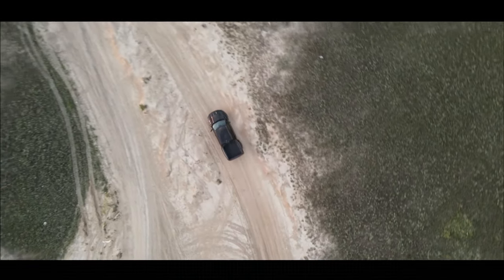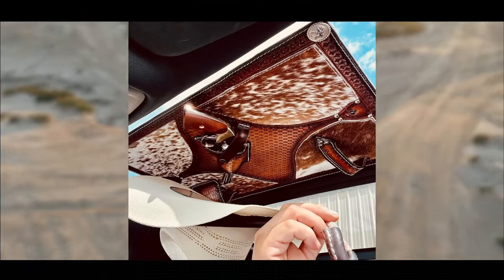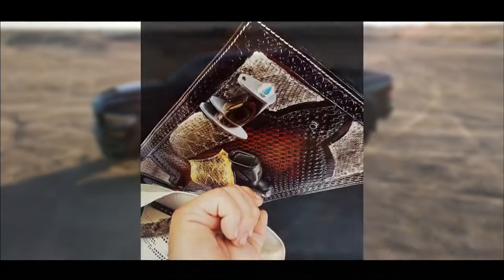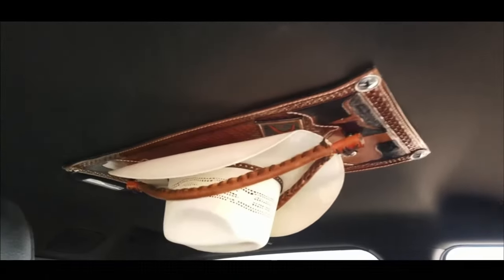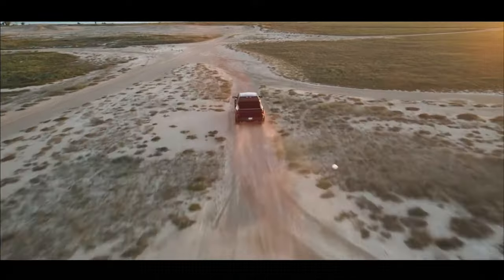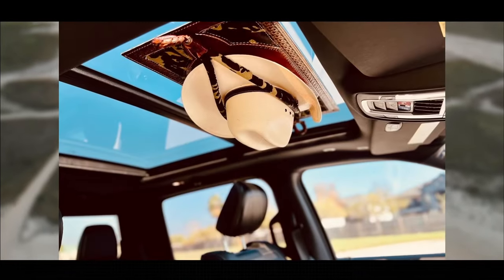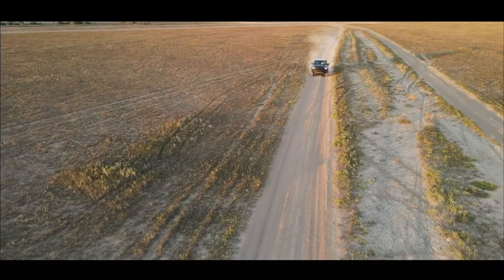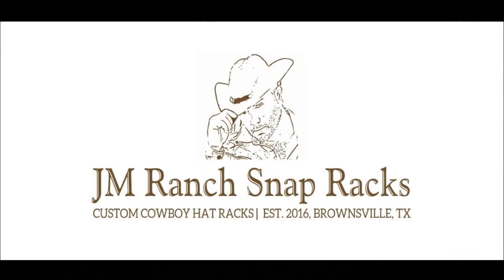JM Cowboy Hat Rack & JM Gun Holster Cowboy Hat Rack Editions.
Custom made JM Cowboy Hat Racks and JM Gun Holster Cowboy Hat Racks, made by Jesse Marroquin. All cowboy hat racks can be personalized to each cowboy & cowgirls liking. We can also add your Ranch Brand or logo of your choice. JM Cowboy Hat Racks make great gifts. Keep your Cowboy hat off the dashboard and buy a JM Cowboy Hat Rack today.